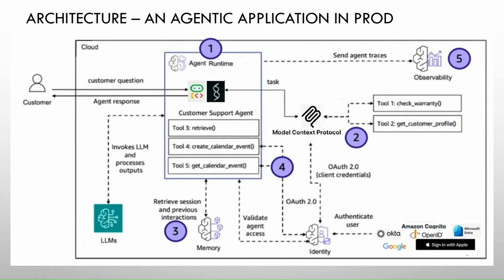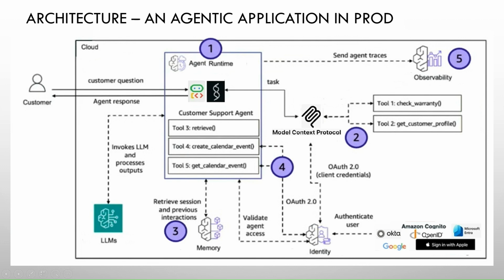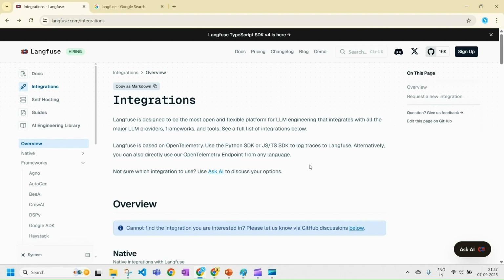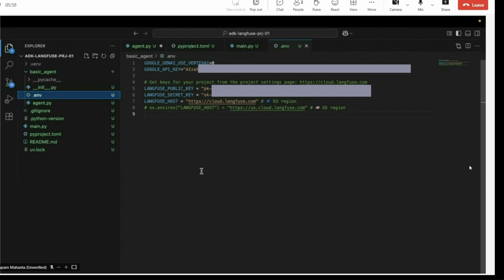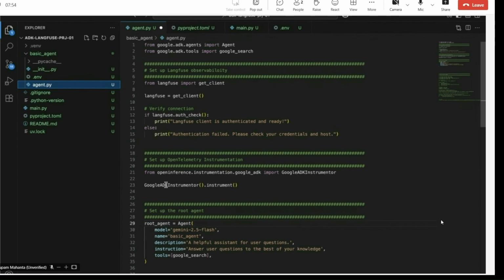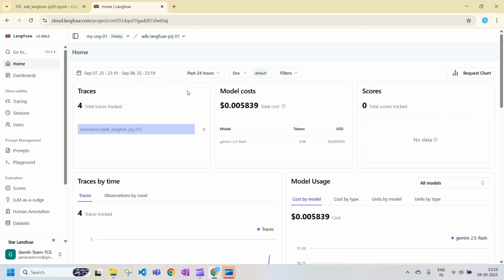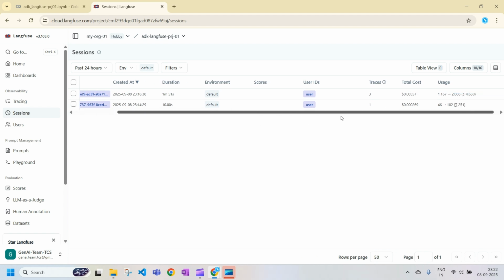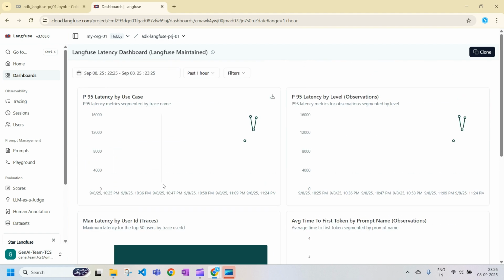ADK agent integration with Langfuse - Chapter9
This chapter in on Observability of a GenAI application. It demos an ADK agent integration with the open source observability tool Langfuse.

This is the 9th chapter of this series on Google ADK (Agent Development Kit), Anthropic MCP (Model Context Protocol) and Google A2A (Agent to Agent) protocol. The series showcases how agents and agentic workflows can be created using Google ADK framework that leverage Anthropic MCP, and also how different agentic frameworks can communicate with each other using Google A2A protocol.

Google ADK (Agent Development Kit)
Anthropic MCP (Model Context Protocol)
Google A2A (Agent to Agent) protocol
# Langfuse
# Observability